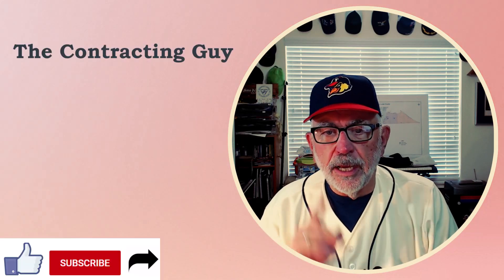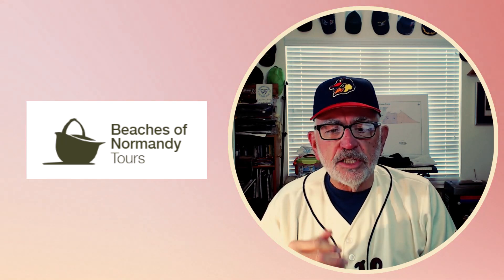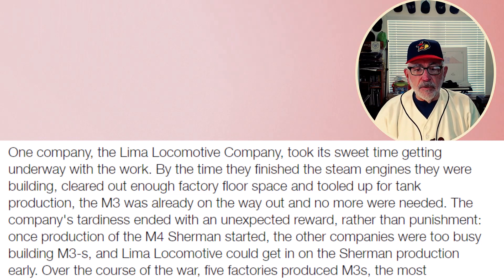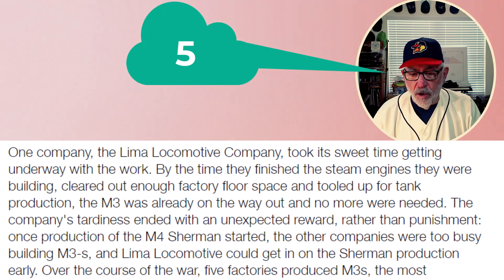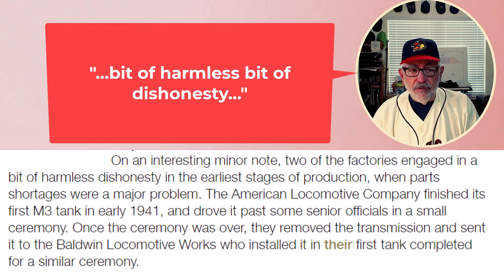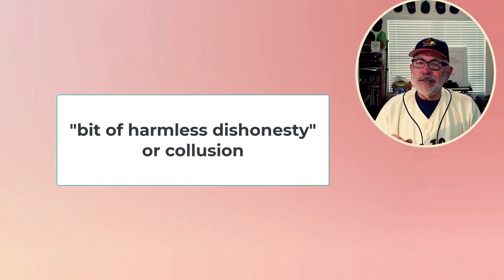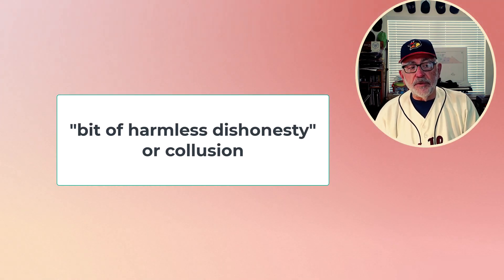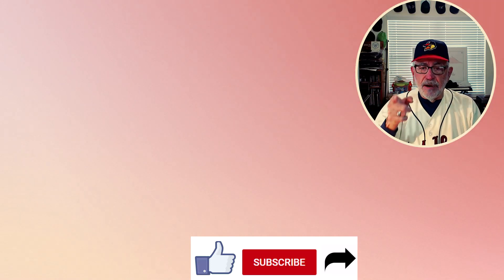TCG 204 - M3 Tank Shenanigans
I came across an article by beaches of Normandy Tours. They presented this article about the M3 Tank. The M3 Tank was the precursor to the Sherman Tank we all know and love. What I found beneficial in the article is the consistency by Defense Contractors to find ways to delay or even game the system. While the comment was a small part of the article, it was a piece that reminded me of the importance of trust.

Much like Matt Phillips and Military Java Group's history reminders.